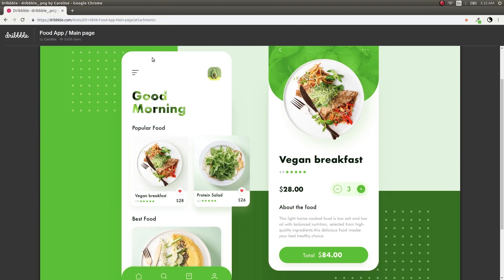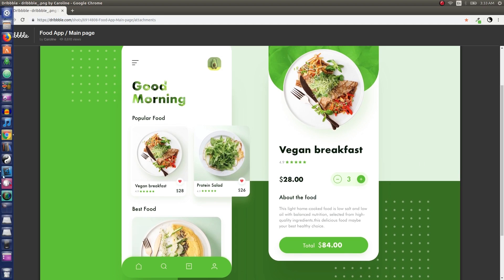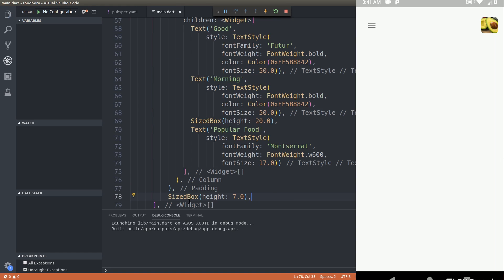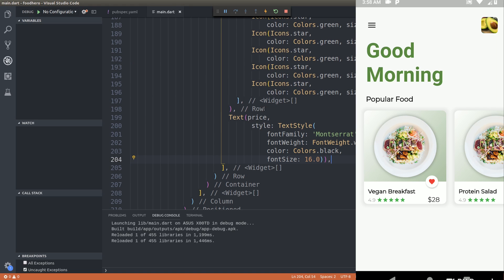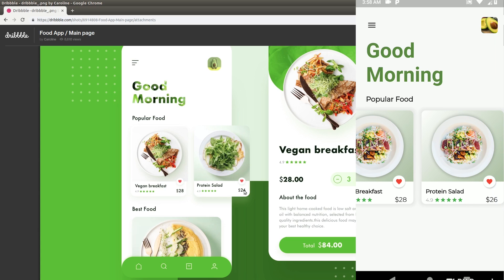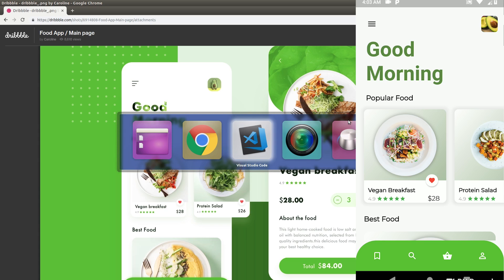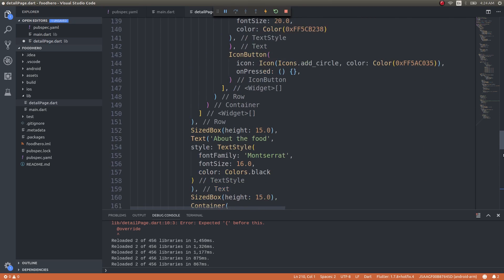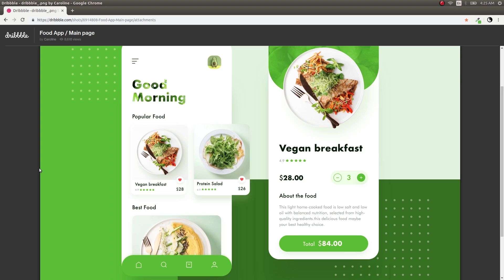FlutterUI - Minimal Designs - Green Revolution